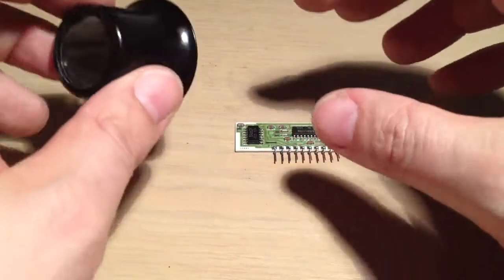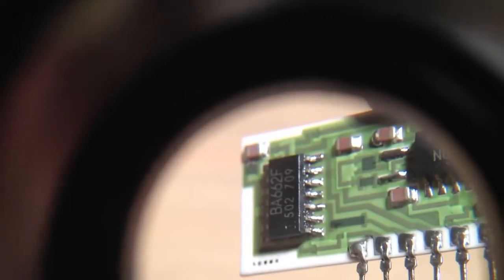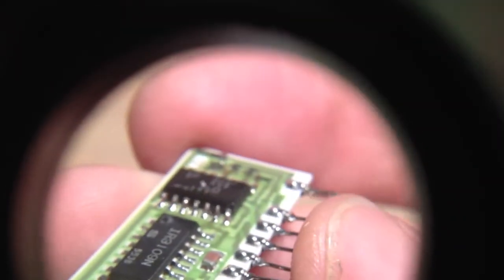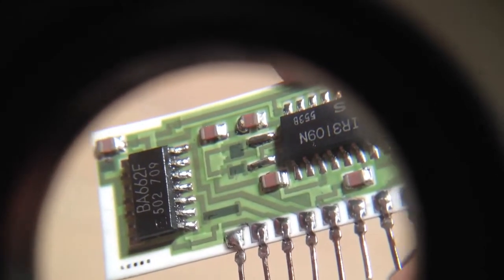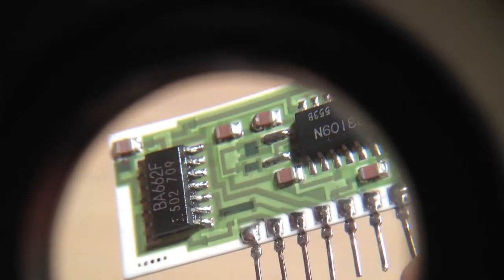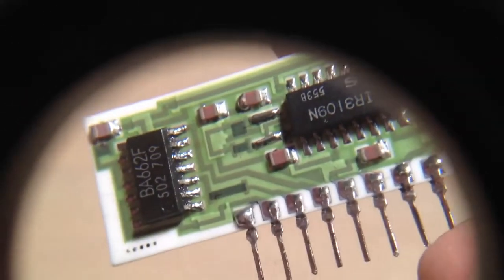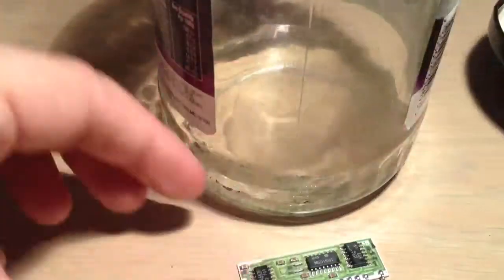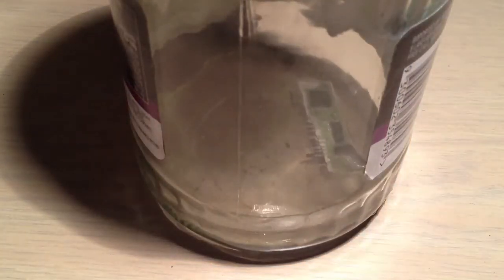Juno 106 Repair - Part 13